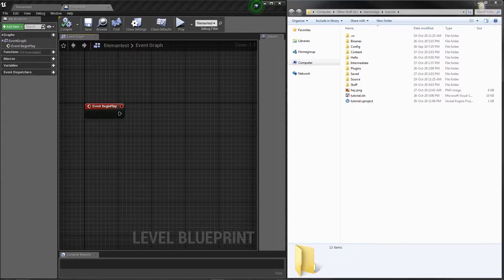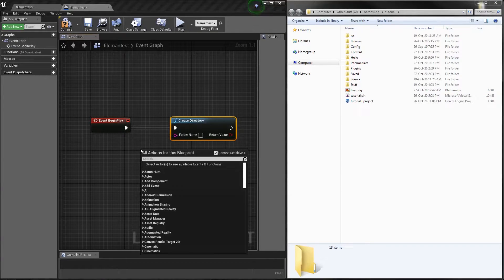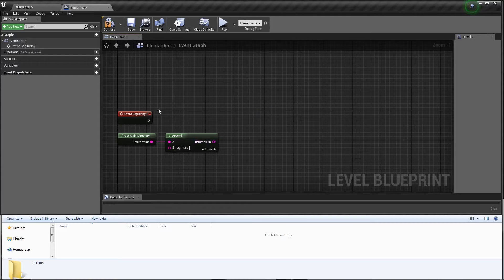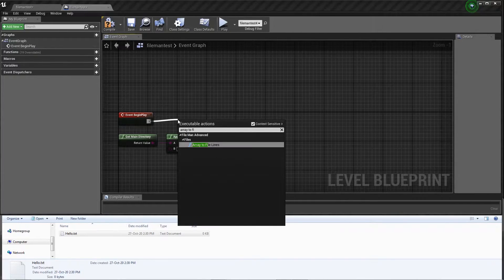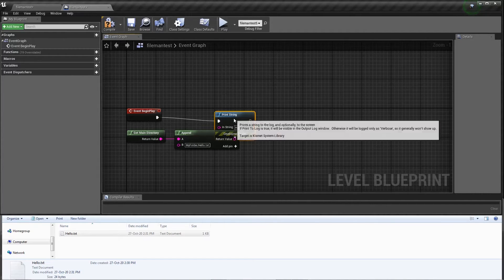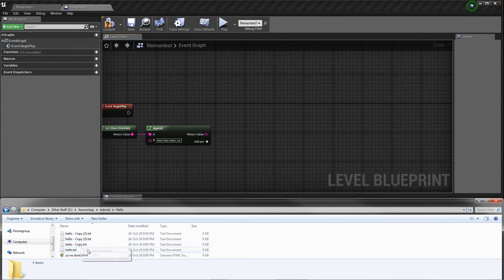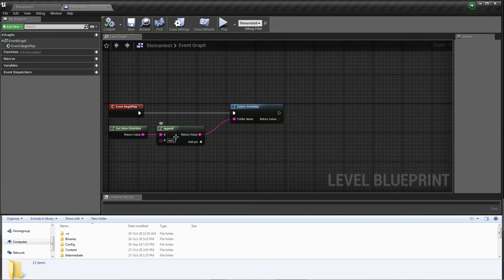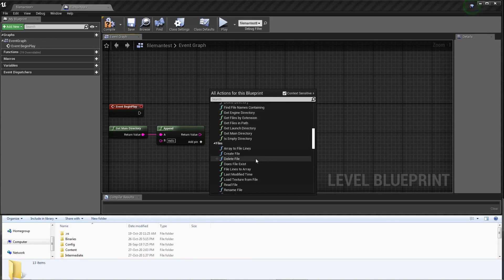[UE4] Advanced File Management (FileMan Plugin)